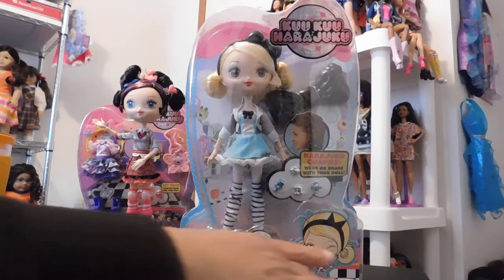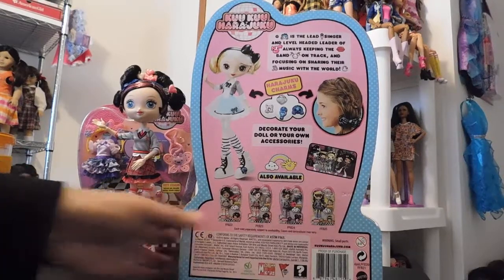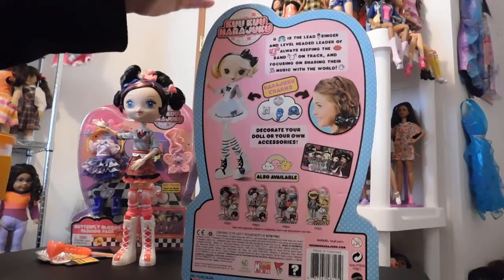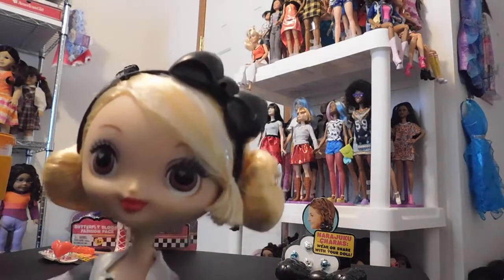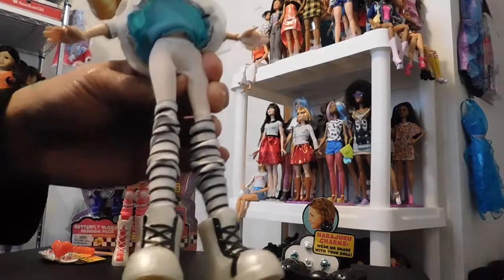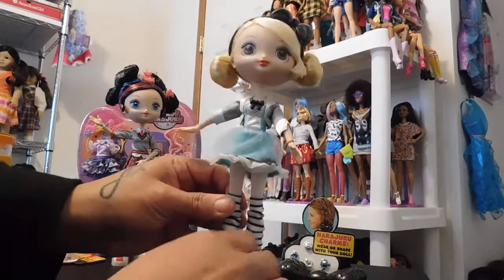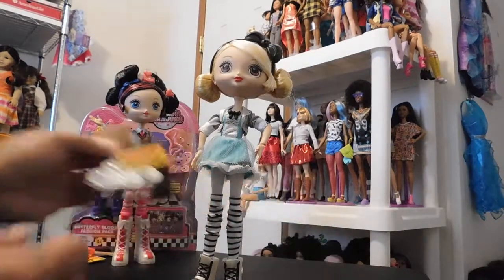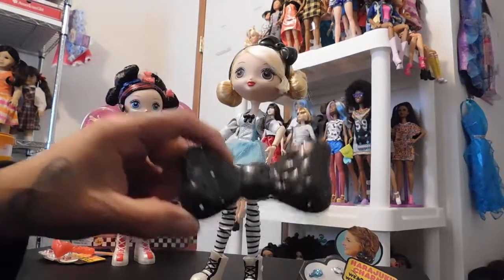Kuu KUU Harajuku G Review